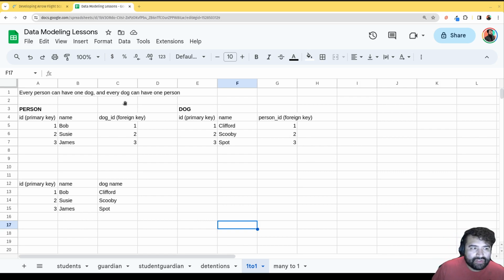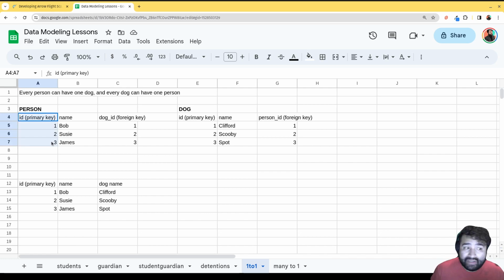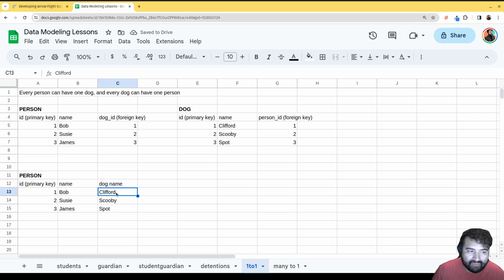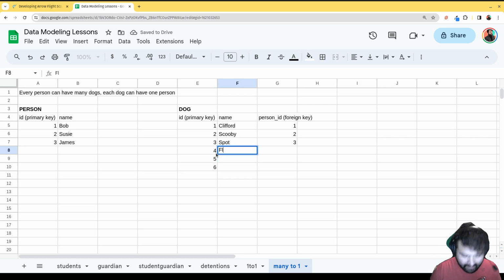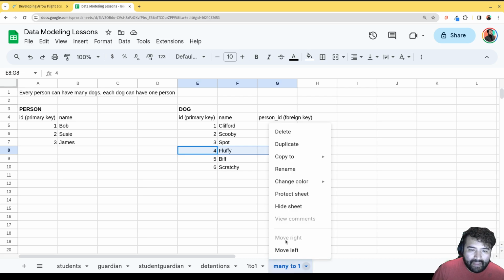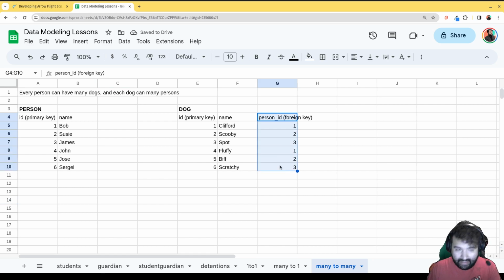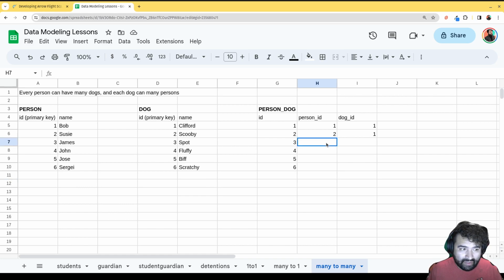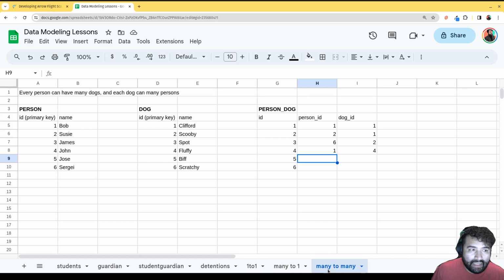Basic of Data Modeling #2 - Data Relationships (1-1, 1-Many, Many-Many)